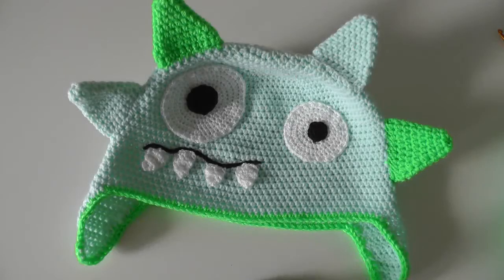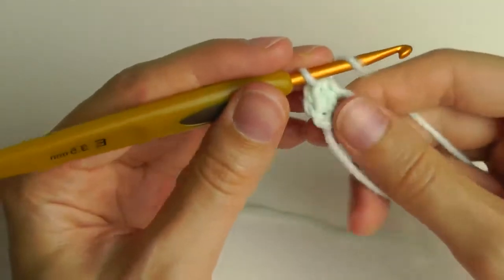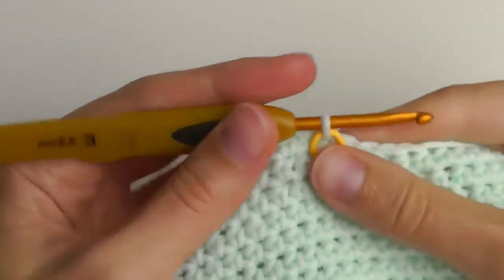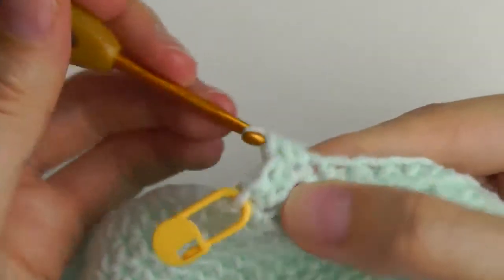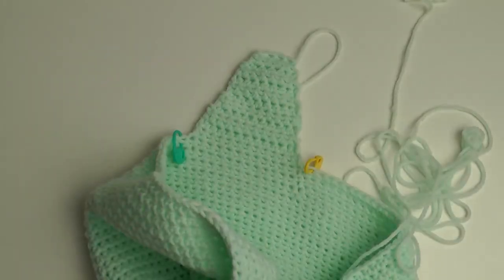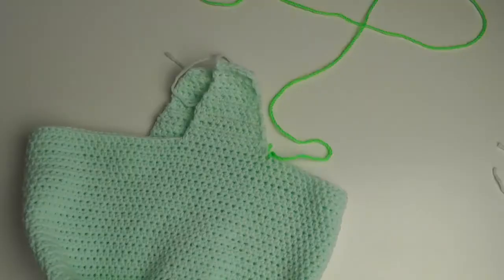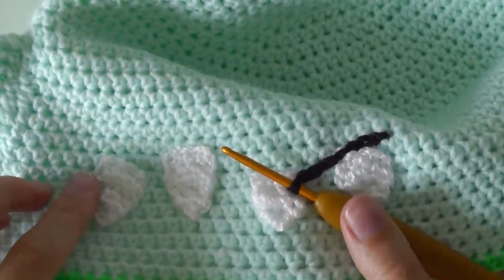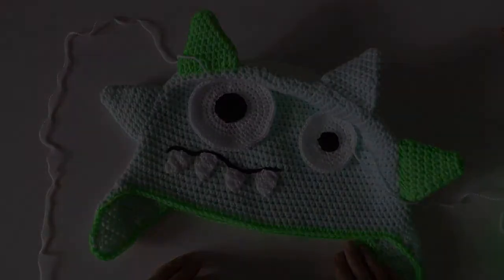Ellis monster hat crochet pattern for lefties Schachenmayr Baby Super Soft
Elli's design:

Schachenmayr Baby Super Soft
For adults: 2 balls

Schachenmayr Bravo
For adults: less than 1 ball

How to crochet Ellis monster hat